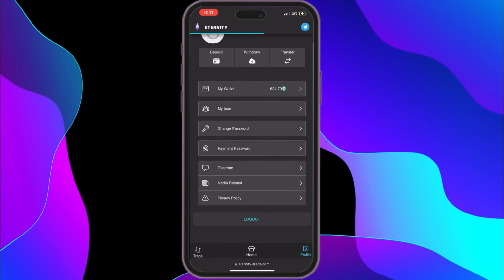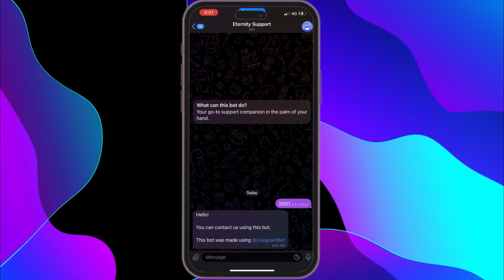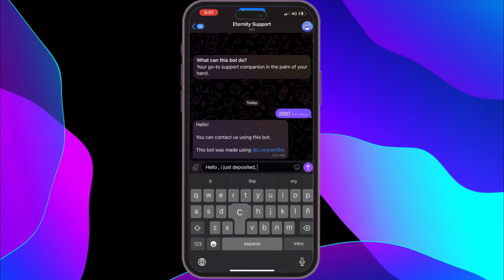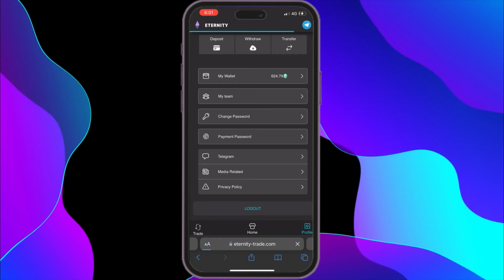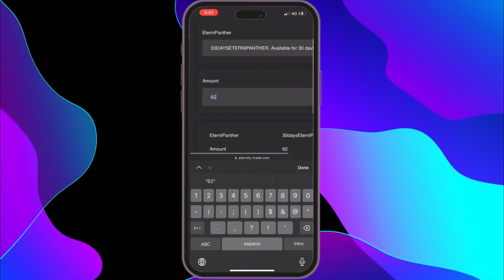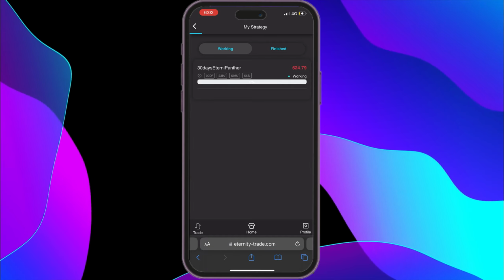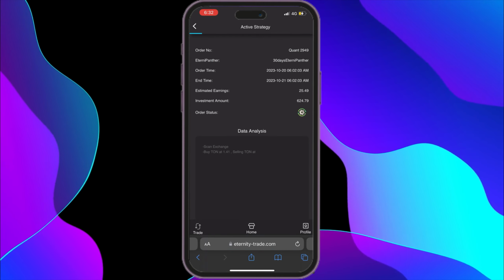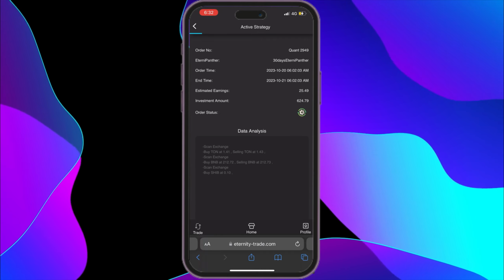Mastering the Art of Operation with Eternity Panther for Quantitative Trading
Welcome to Eternity Trade! In this tutorial, we'll guide you through the process of mastering the operation of Eternity Panther, our advanced trading bot, for a successful cryptocurrency trading journey. Learn how to recharge your account, obtain Eternity Panther, and perform your first trade seamlessly. With Eternity, you'll have the tools and support you need for profitable trading operations. Watch now and take your trading skills to the next level!